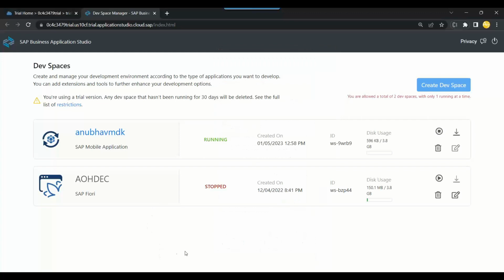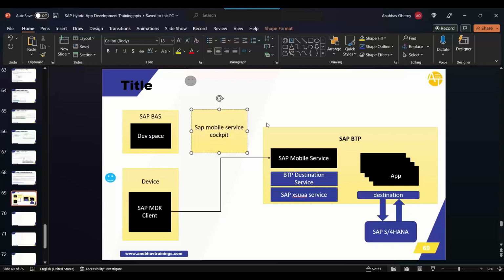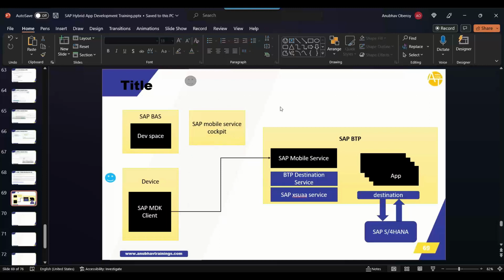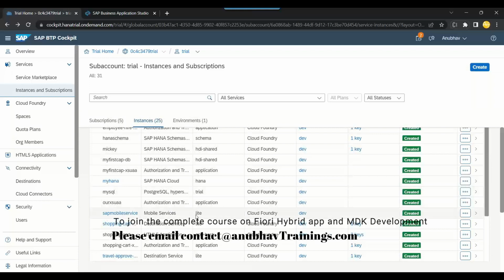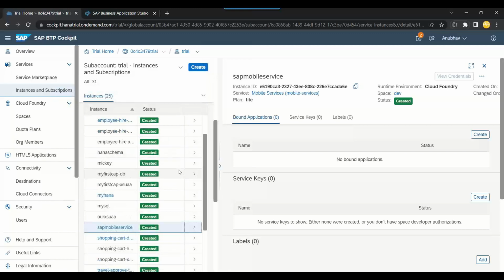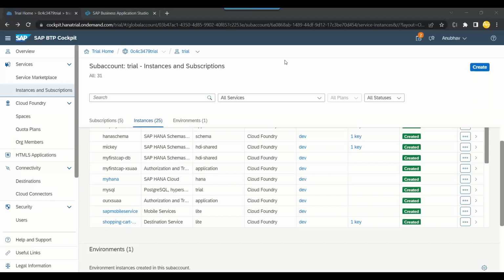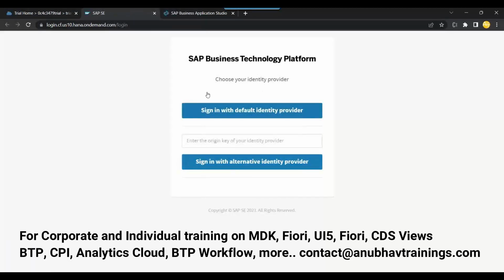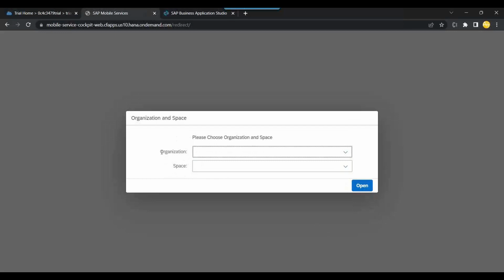04 How to create your first SAP MDK Project | Create Your First MDK Application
In this tutorial video you can learn How to create your first SAP MDK Project.

Launch the Dev space in SAP Business Application Studio. Click Start from template on Get Started page. If you do not see the Get Started page, you can access it by typing - get started in the center search bar. Select MDK Project and click Start.